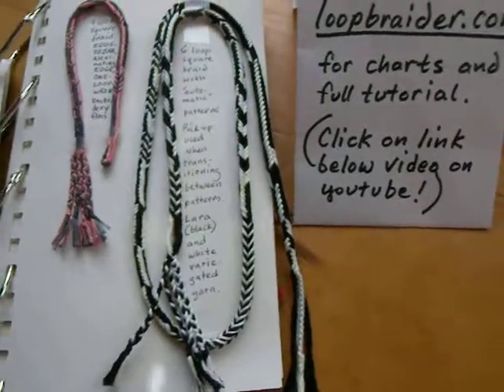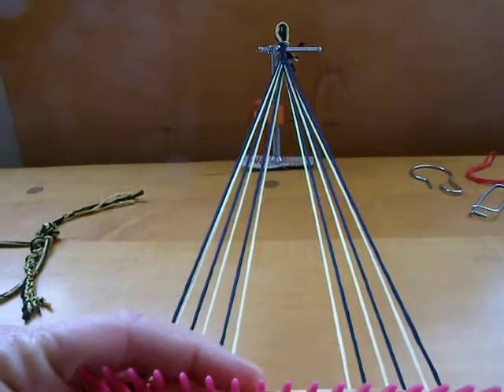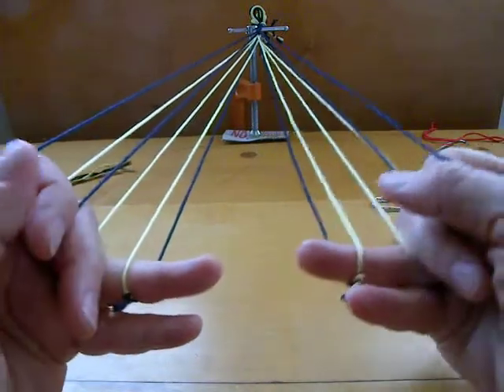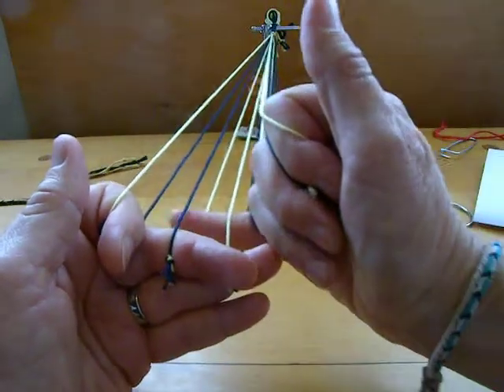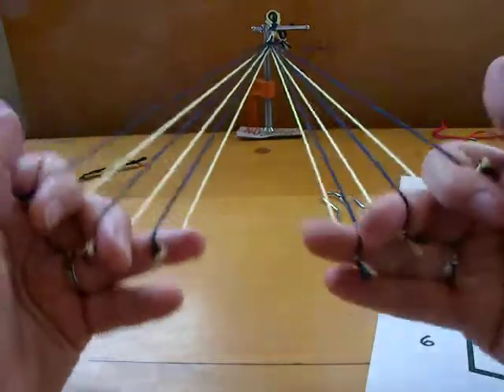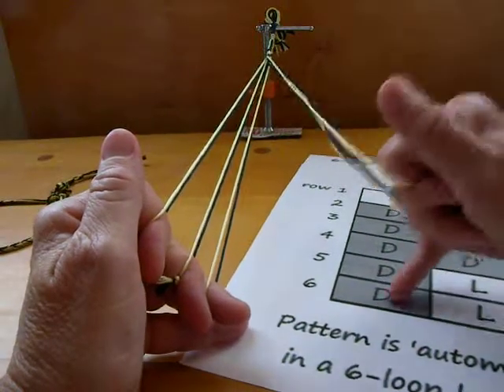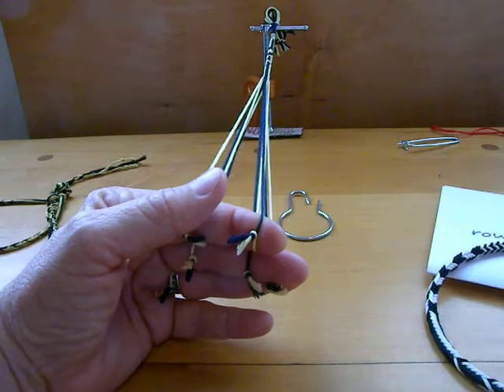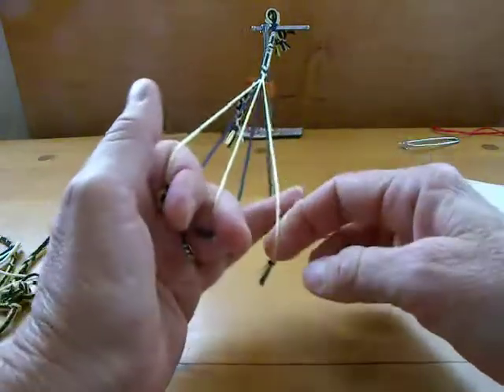Switching between bicolor square braid patterns using pick-up charts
2nd of 3 videos for my website tutorial on how to switch between different patterns within the same braid Website has pattern charts, photos, complete tutorial. Skip to 6:12 in video to go straight to the point where I start demoing how to follow a pickup chart to switch between automatic patterns in a square braid. Slow start where Video 1 left off, showing sample braid in notebook, setting up etc. I’ve already braided an All-Dark-Up braided loop for the top of the braid, I will now braid my way out of that pattern and into the first square braid pattern “Alternating Stripes” by following its pickup chart. This will join my braided loop into a unified braid. I ended up demoing switching between most or all of the pattern charts of this tutorial, ending with a braided loop in a different divided braid pattern (left hand dark up; right hand light up), and finishing off with a tassel of 4 minibraids – braided with divided braiding.

The 3rd/ last video shows how I finished the UPPER end of the braid, also demos how to turn a loop twice instead of NOT turning it, if not turning it would cause problems in the structure of the braid.

Click here for all my posts and tutorials on pick-up patterning in loop braiding (more are coming!)